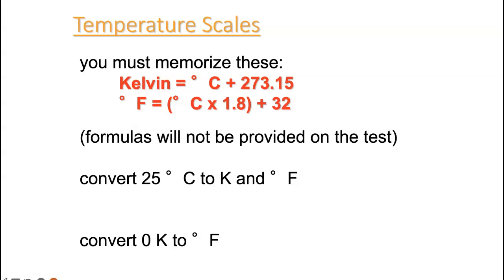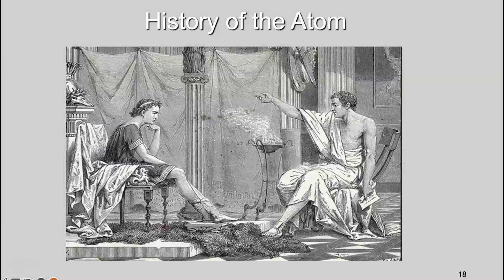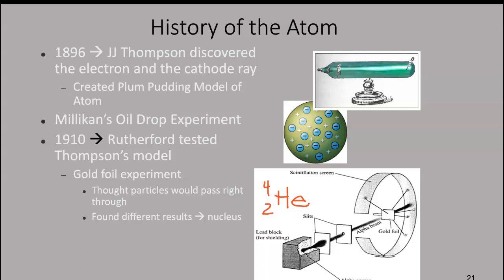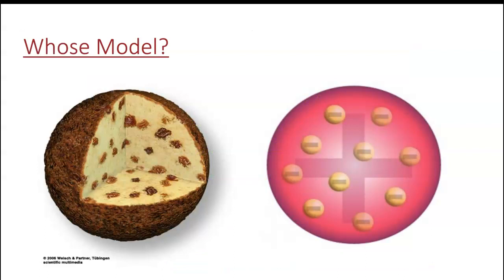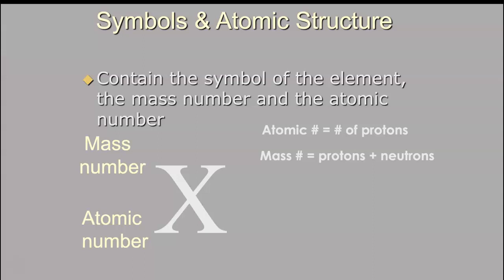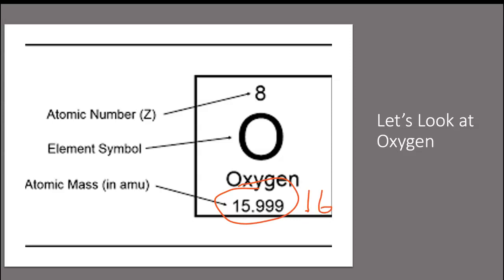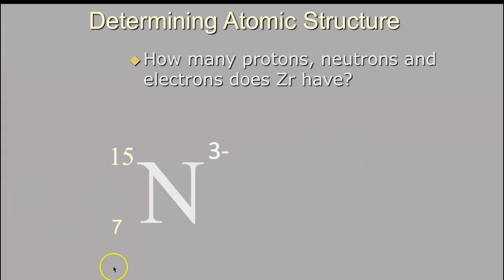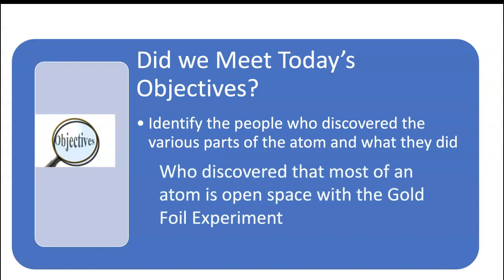Unit 1 Atomic Theory